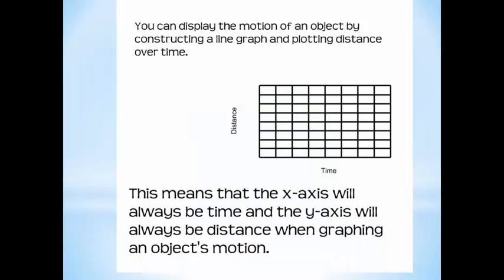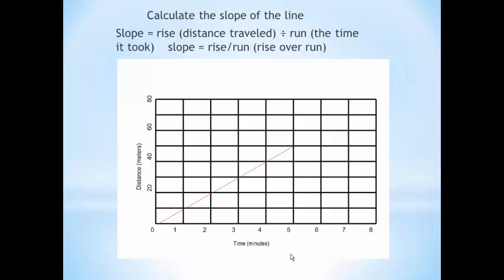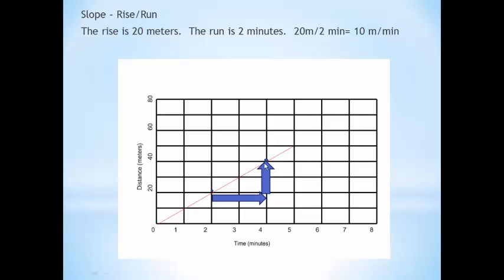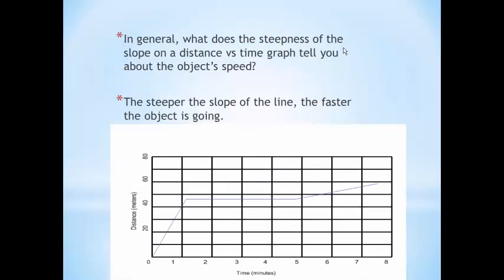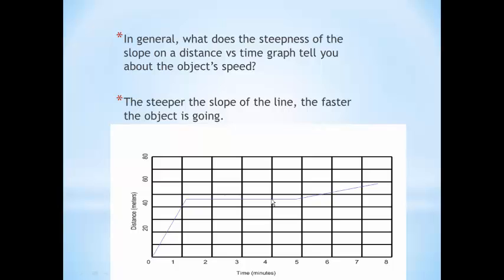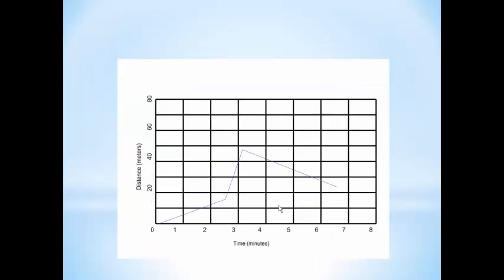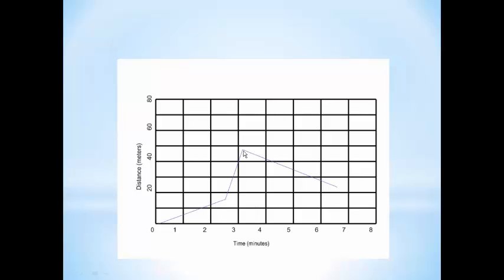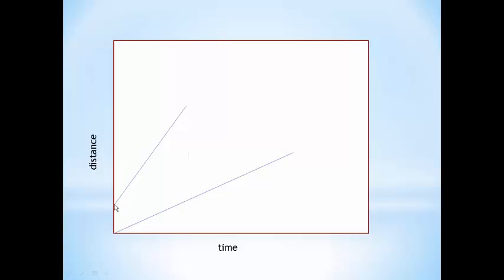Graphing motion video tutorial